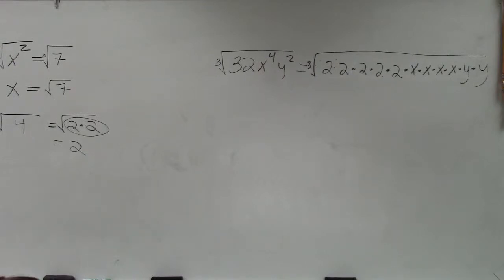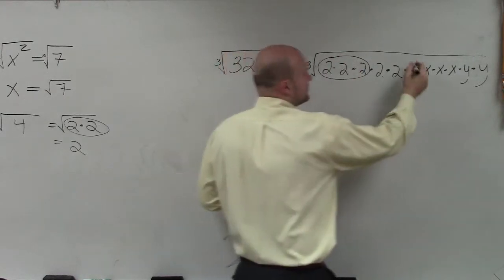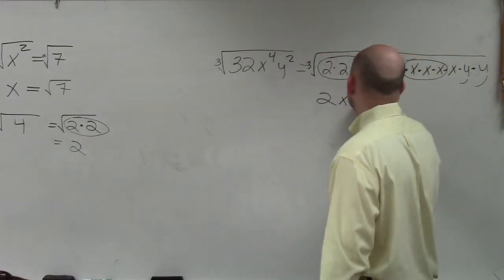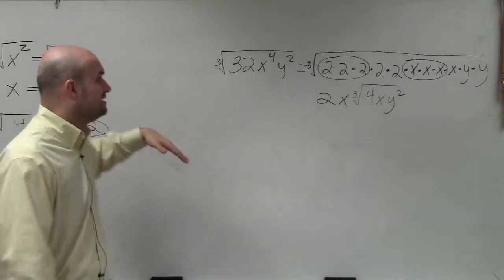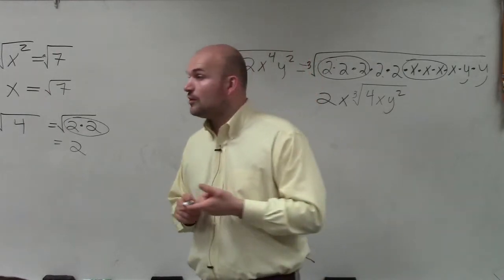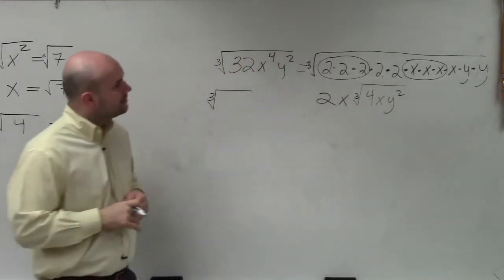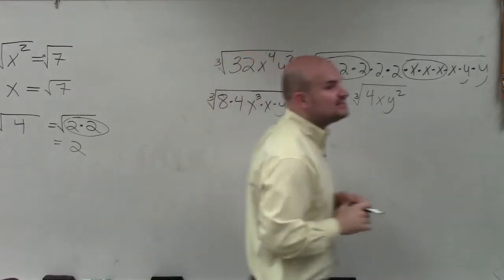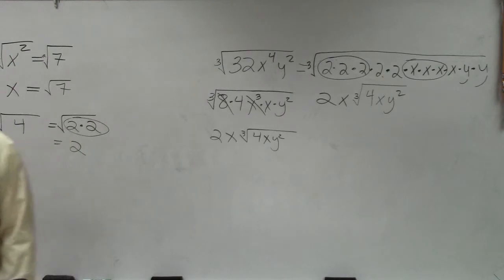Simplifying a radical expression by using prime factorization of the number